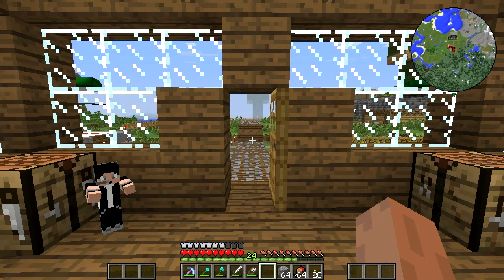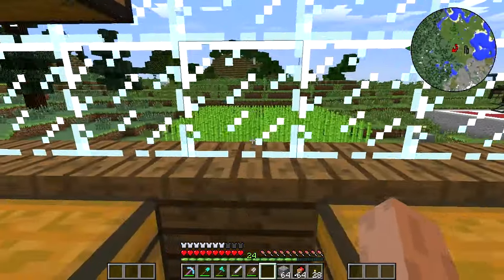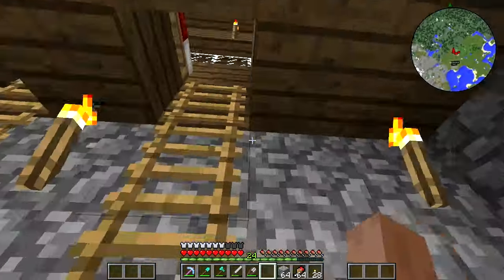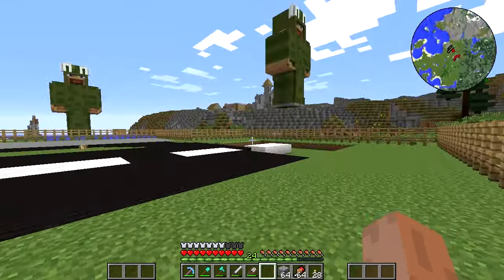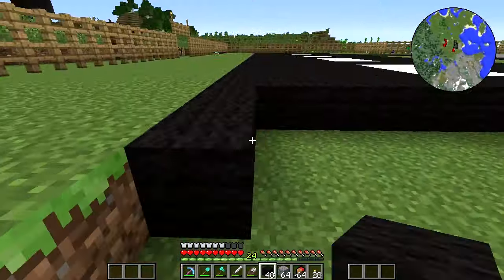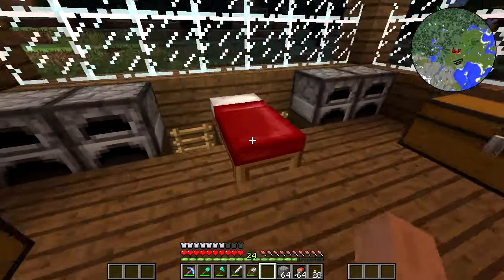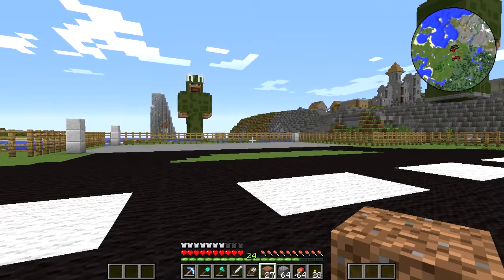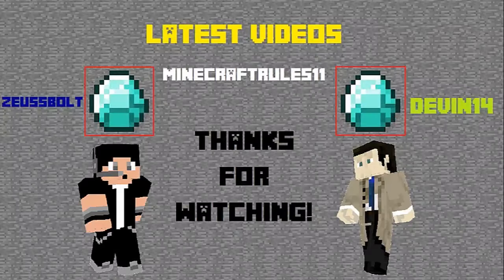Minecraft: Crazy Craft 3.0 - Episode 26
Hey guys!  Welcome back to another episode of the Crazy Craft 3.0 Let's Play!  Today I finish up the runway and I begin the construction of the hangars!

'Dubstep Massive Drop Logo 3' - by Jilted